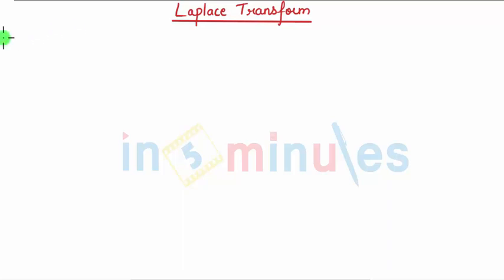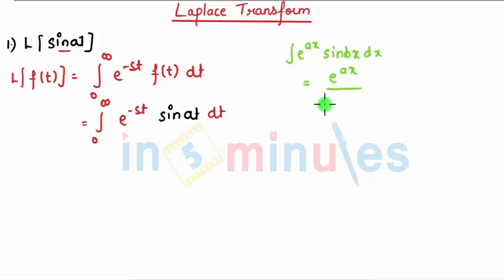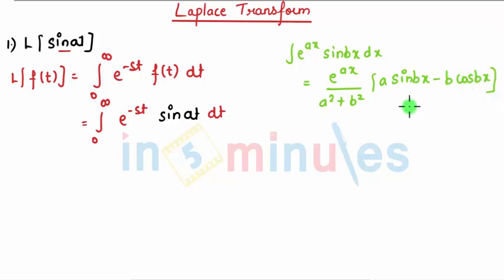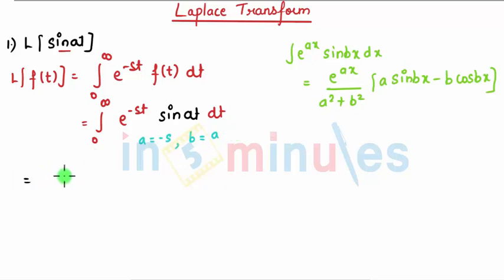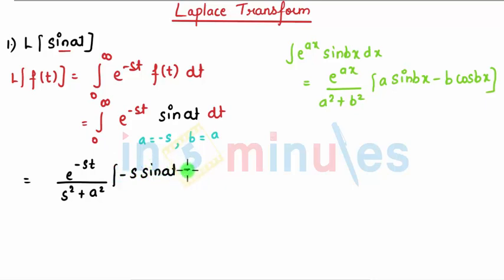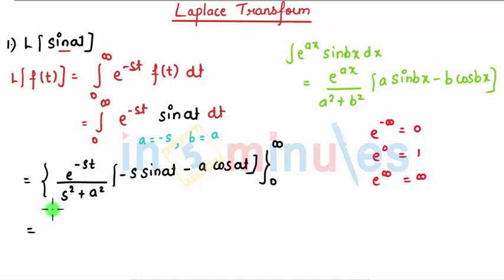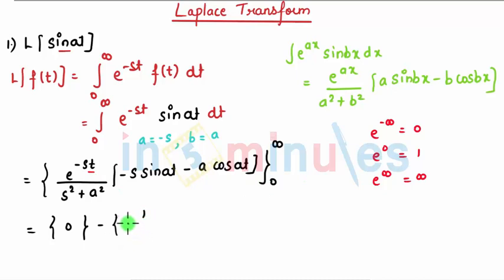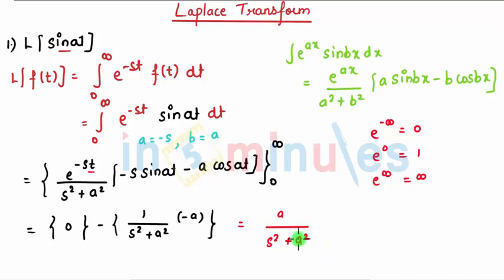M1 | 3 | Laplace Transform_Introduction to Laplace Transform_(Part_2)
Introduction to Laplace transform and explanation of Standard formulas.

Pre - Requisite -